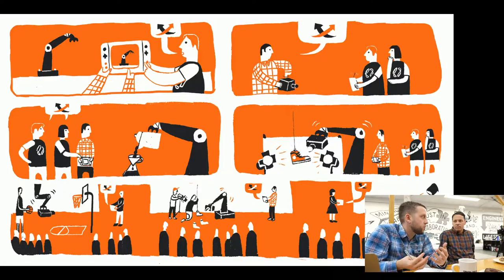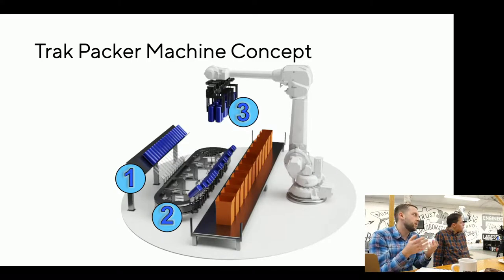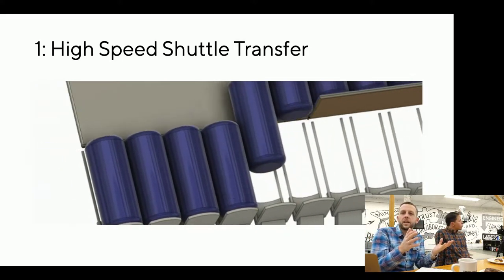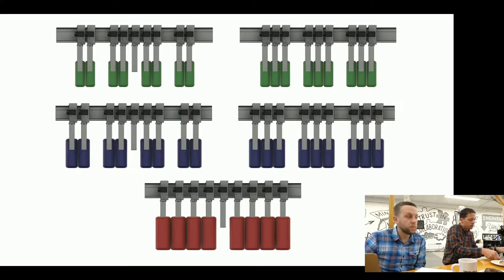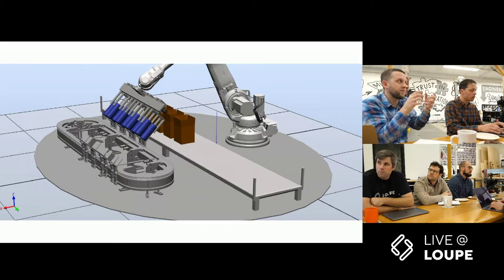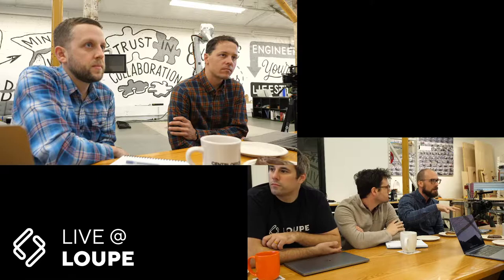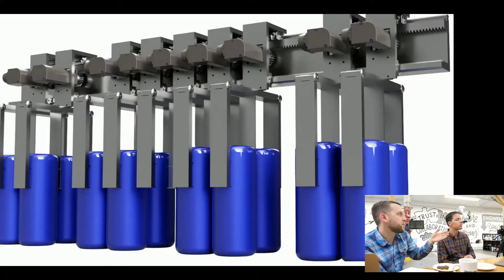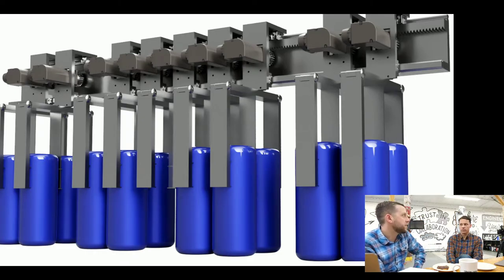Live at Loupe S1E1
[0:03] Discovery meeting intro
[1:33] Machine Concept deck presentation
[10:26] Follow up discussion
[17:39] What happens when things don't go right?
[21:00] Dynamics of product handling
[24:56] Track scaling and logistics
[30:15] Robot and end effector tooling
[36:08] Product infeed and sensing
[42:30] Wrap up